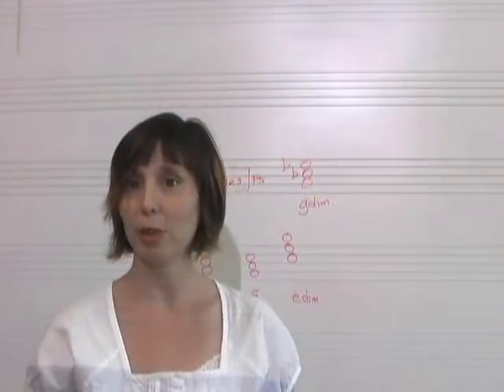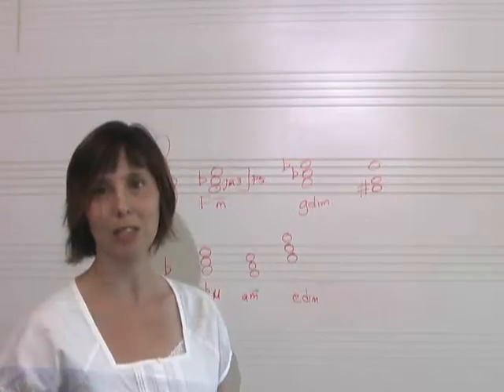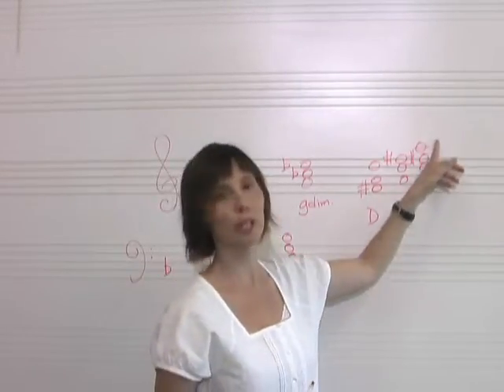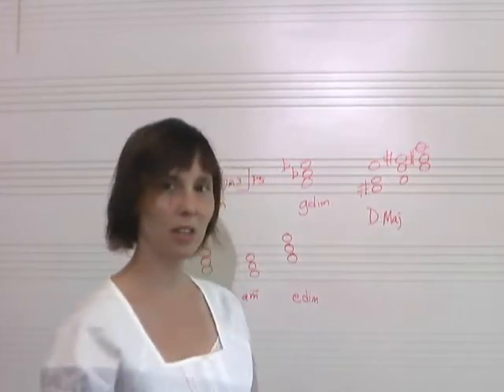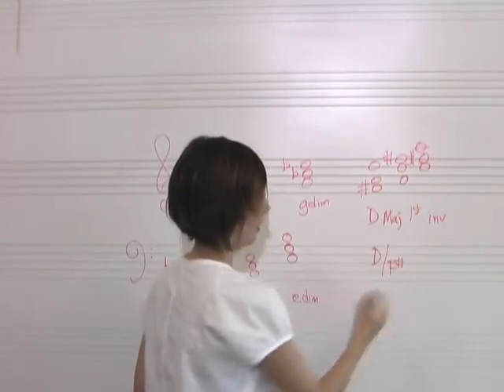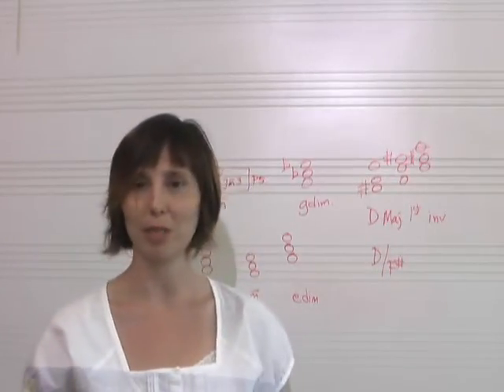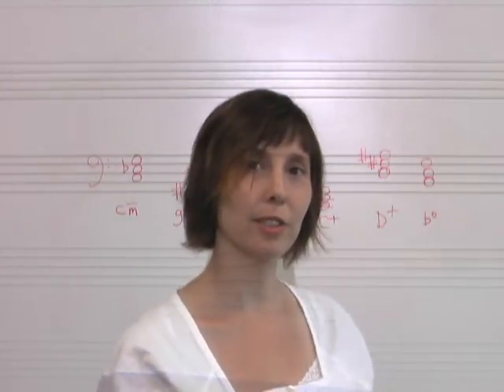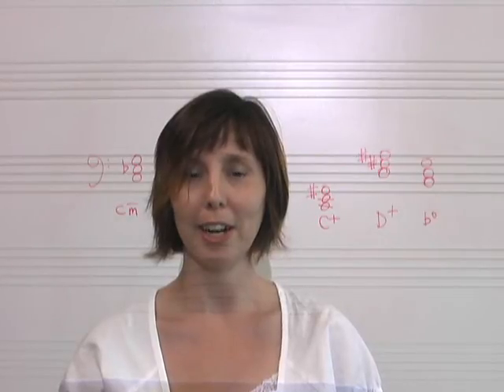Chapter 9 part 6 0001